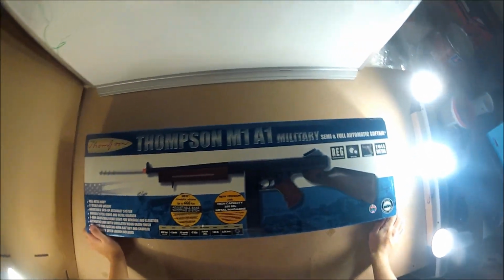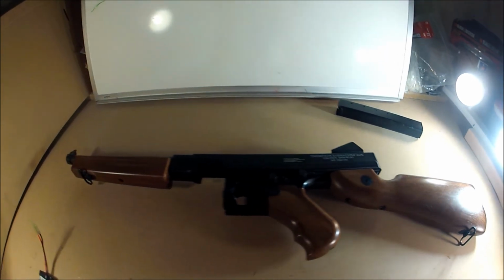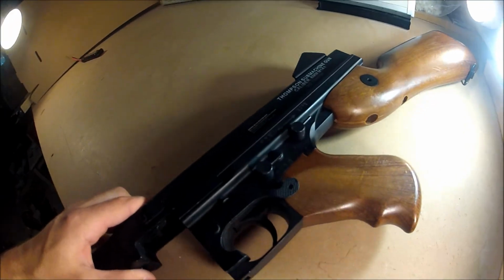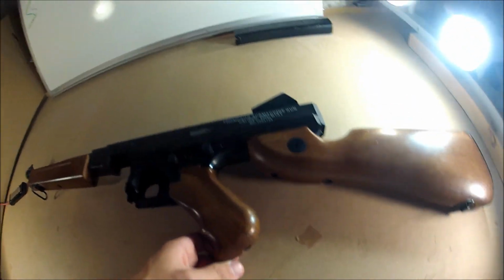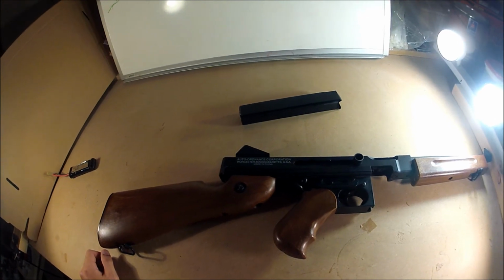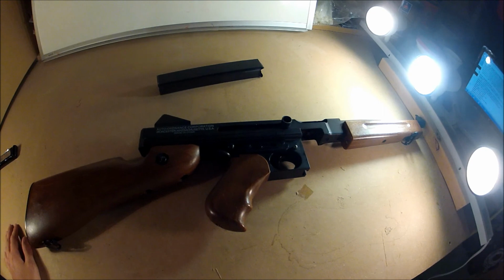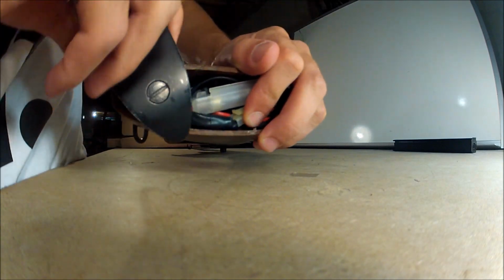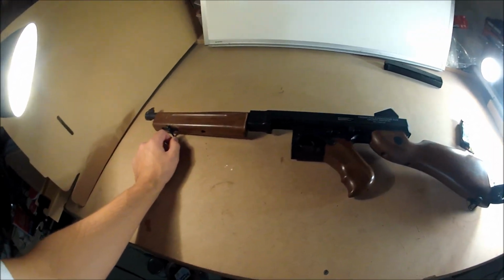Thompson Airsoft Gun Review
This is a review of my Cybergun Thompson M1A1 Airsoft Gun

Let me know what you guys want to see in future videos.